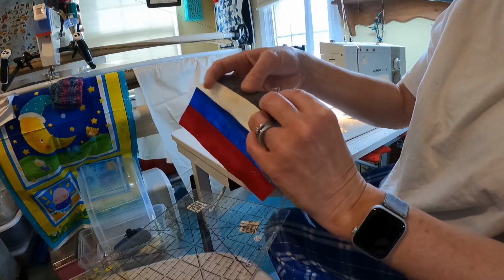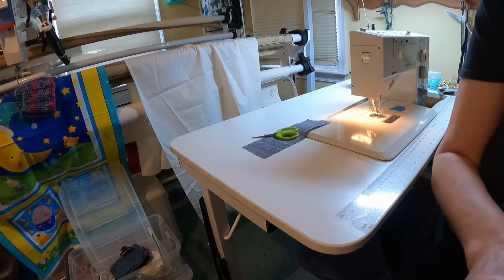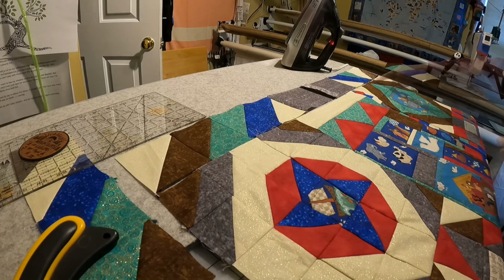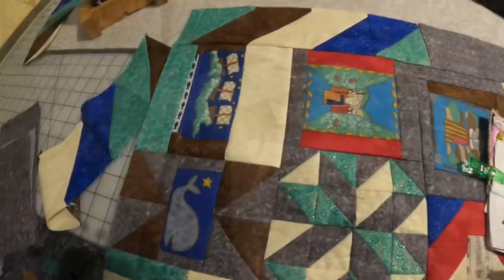Baby T quilt along (23-47)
This will take us to the completed quilt top!!